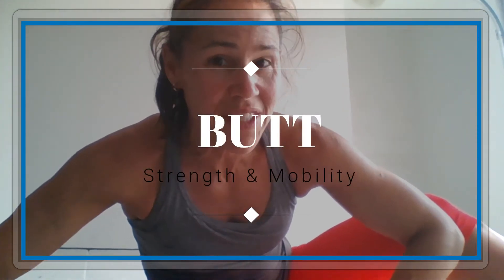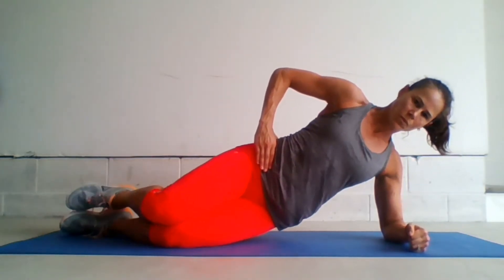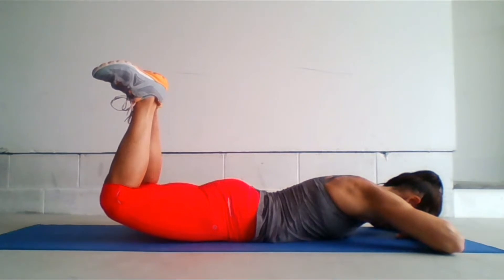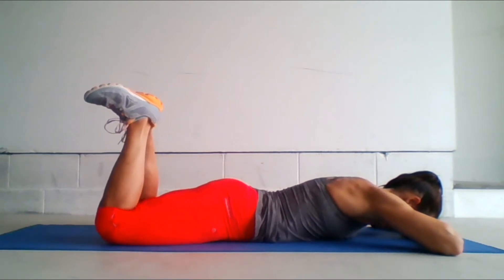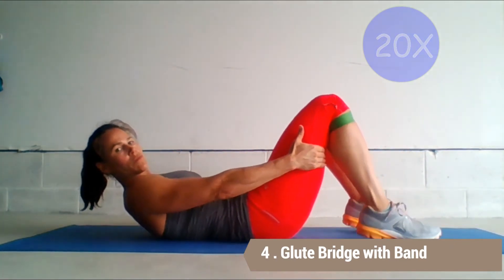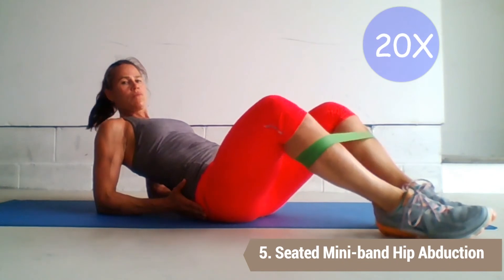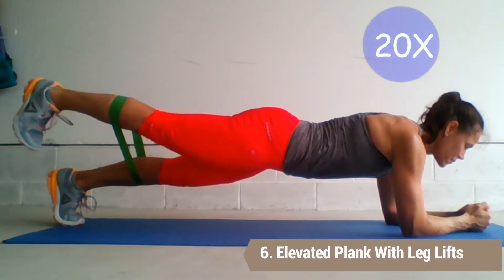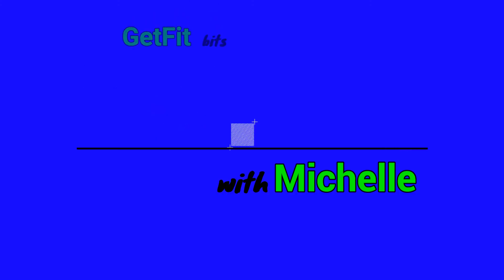Best BUTT ever plus reduce Knee & Back pain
Want your BUTT to look good? These moves won't only make your butt look good but will also improve mobile hips, a stable core, and decreased risk of knee and back pain.